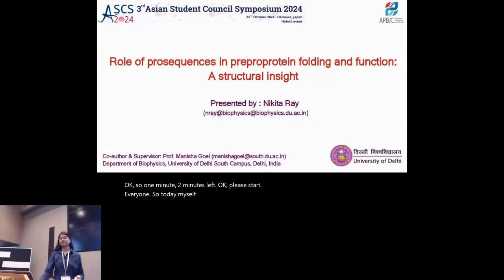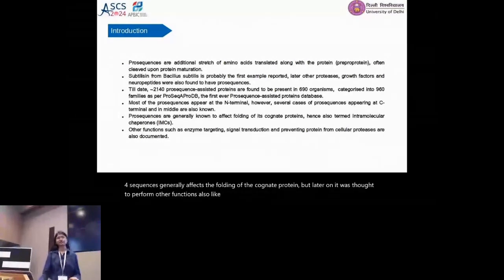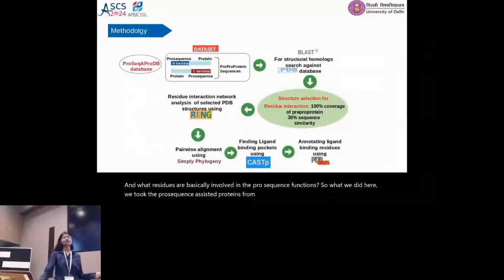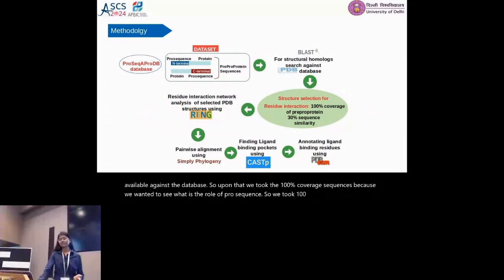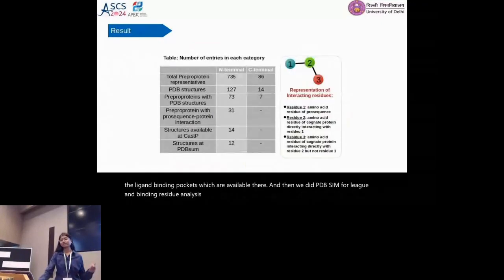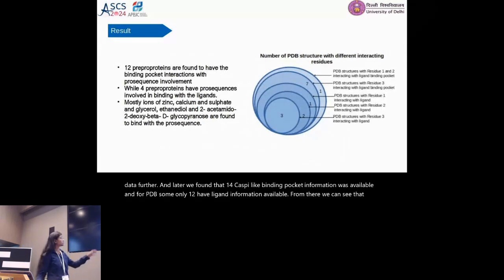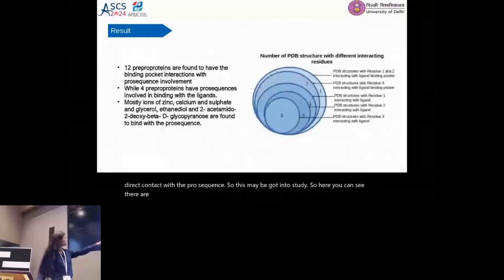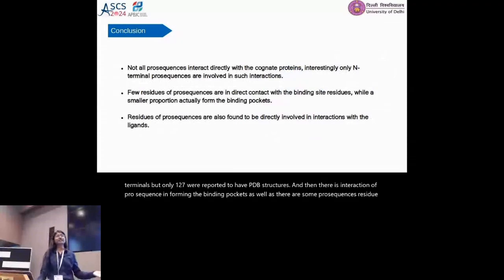Performance analysis of LoRA variants on Protein family... - Chinju John - ASCS - APBJC 2024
Performance analysis of LoRA variants on Protein family annotation and Signal peptide prediction - Chinju John - ASCS - APBJC 2024